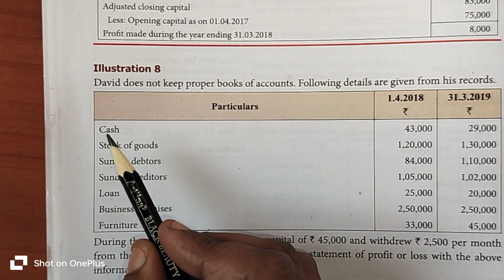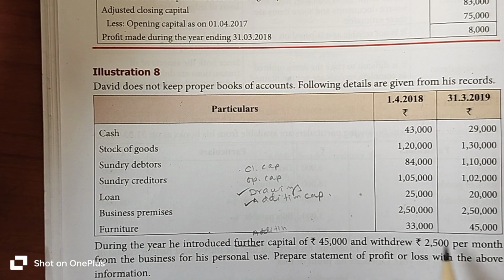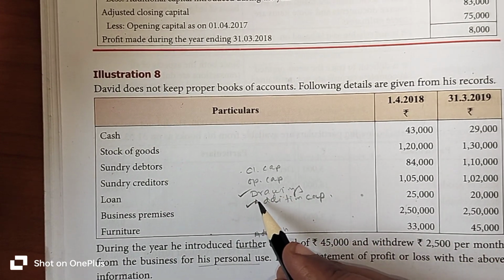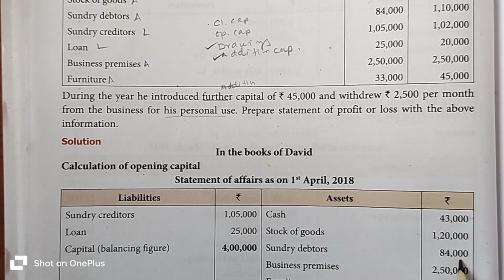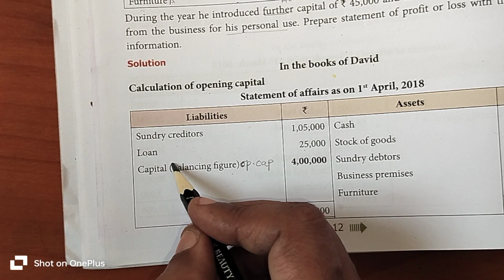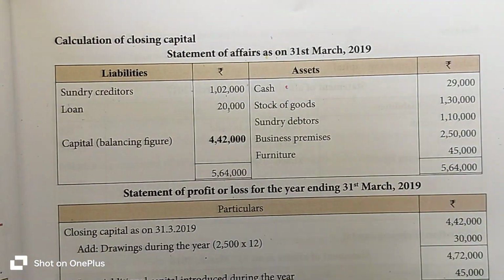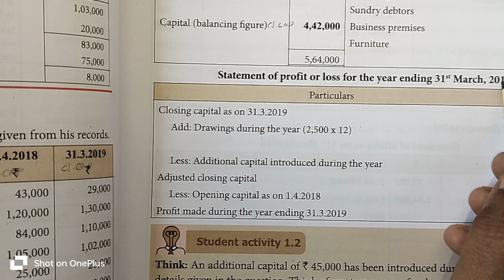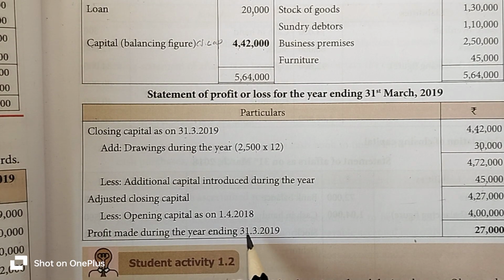TN STATE BOARD 12TH STD ACCOUNTANCY CHAPTER-1 ILLUSTRATION-8 EXPLAINED IN ENGLISH